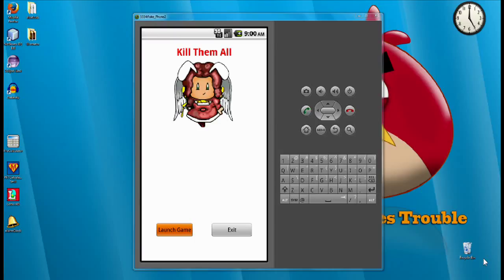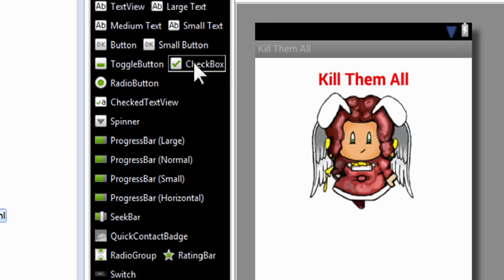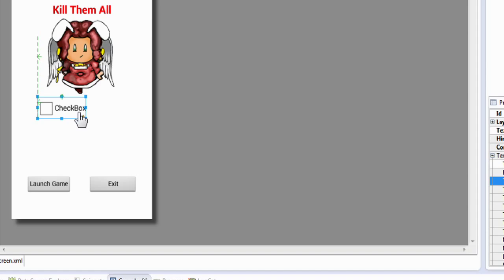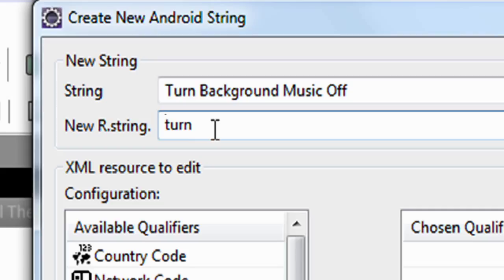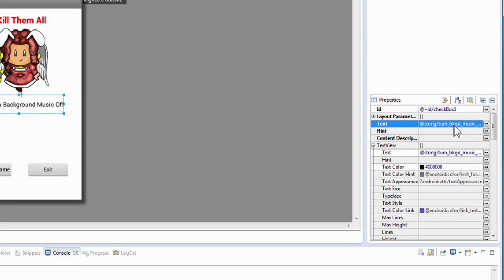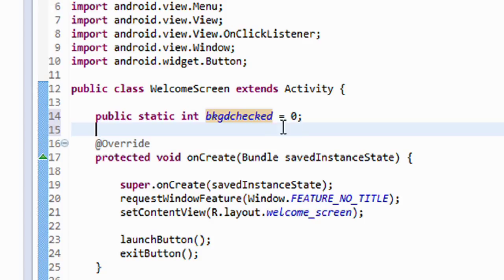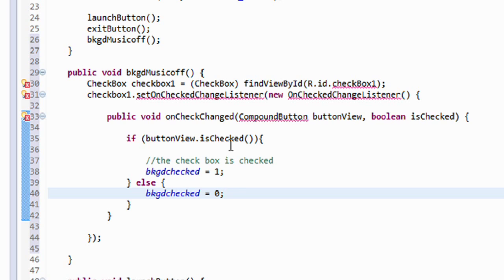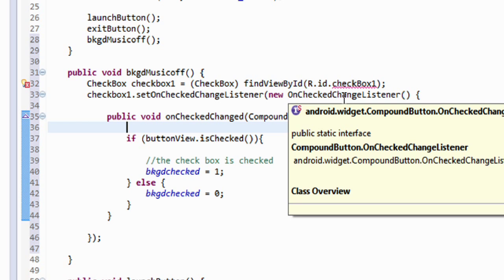Android Game Programming - 10. Adding the Option to Turn the Background Music On or Off (1 of 2)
Video #10 (tenth video uploaded)
This tutorial is part 1 of 2 tutorials that will show you how to add a check box to your Welcome/Setup Page that will turn the background music on or off.